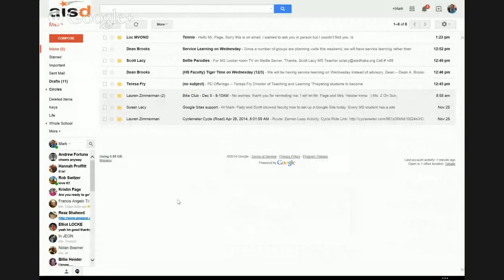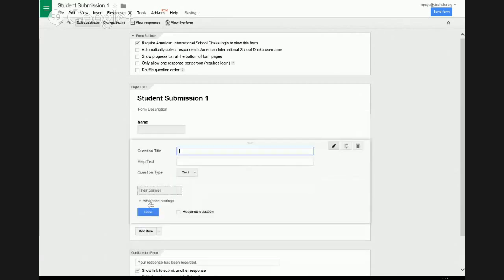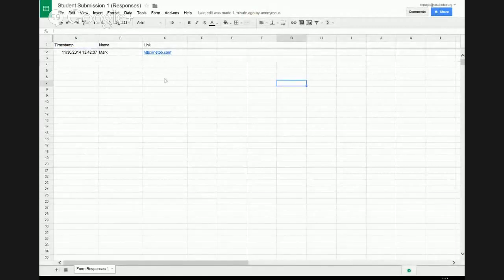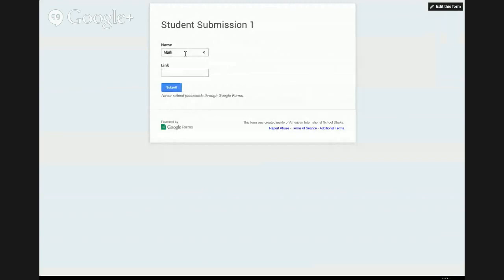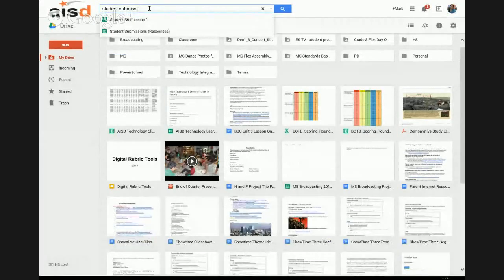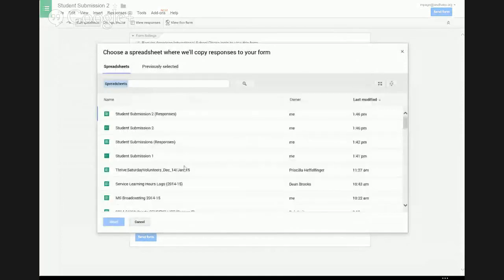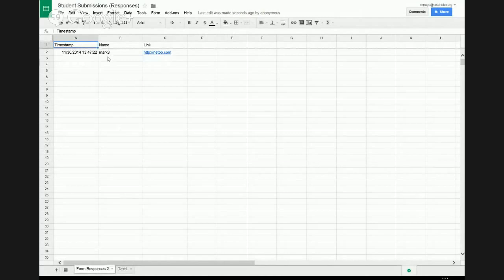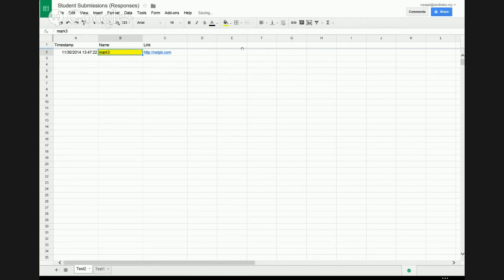Tech 2 the Point: Document Management Made Easy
Learn how to use Google Spreadsheet to keep track of student work. No scripting necessary and super easy.